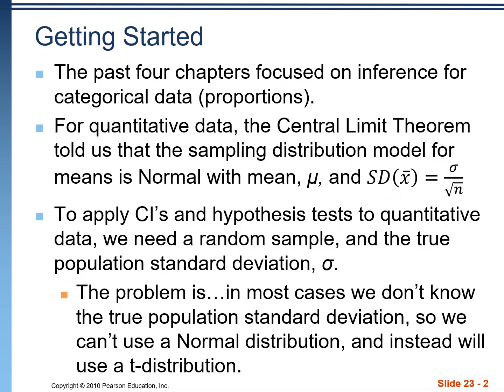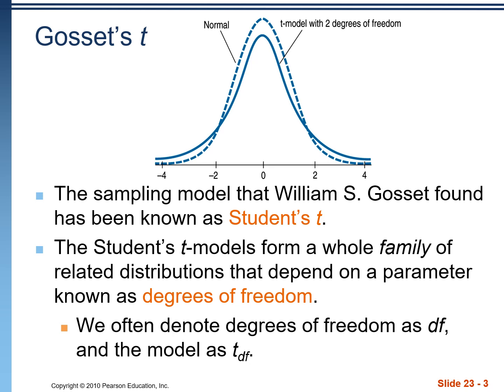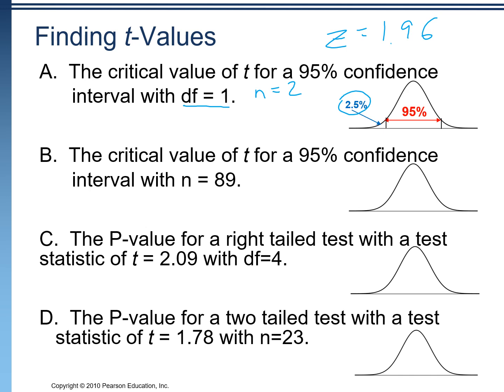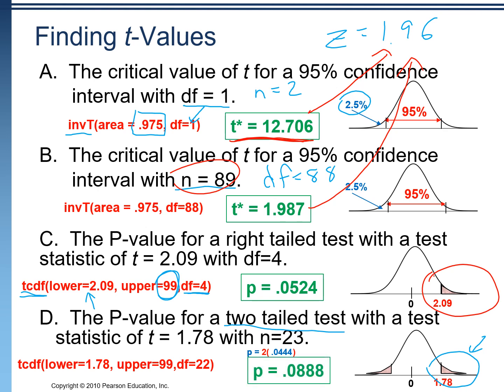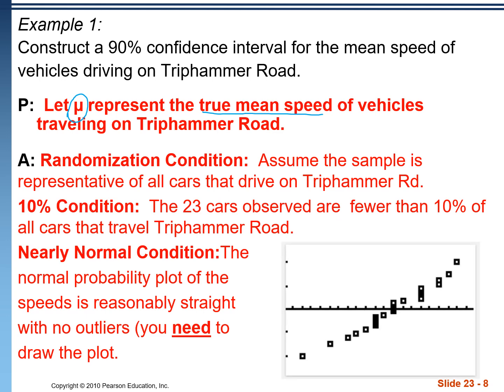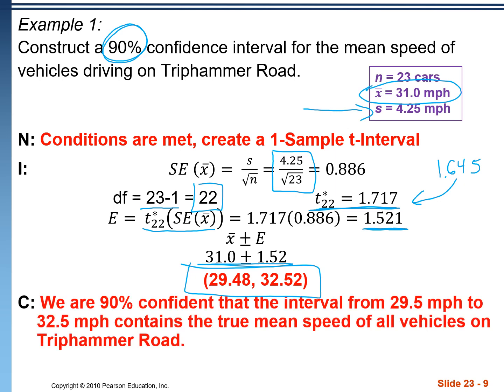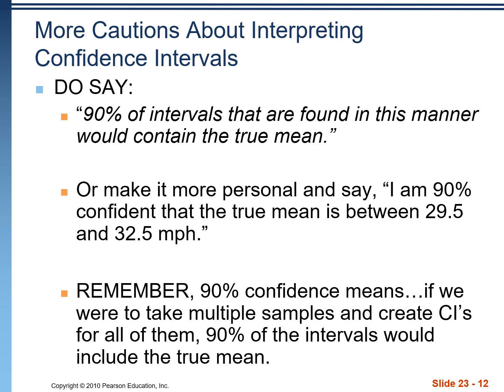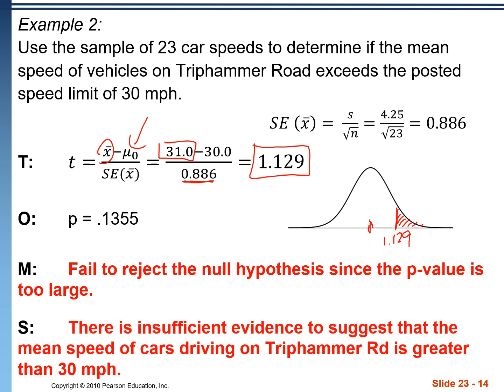AP Stats: Ch 23 - 1 Sample Mean Inferences